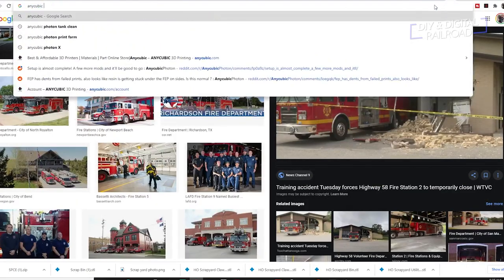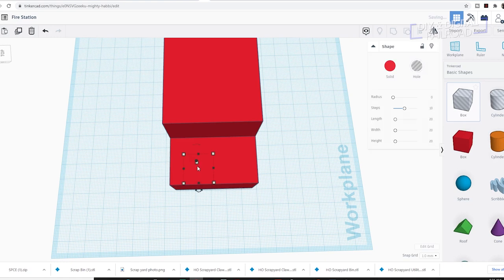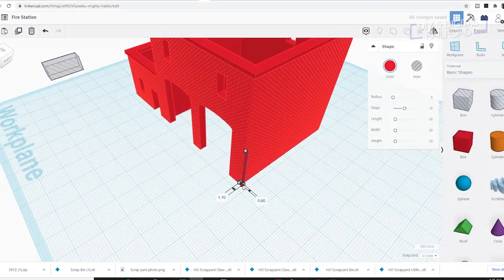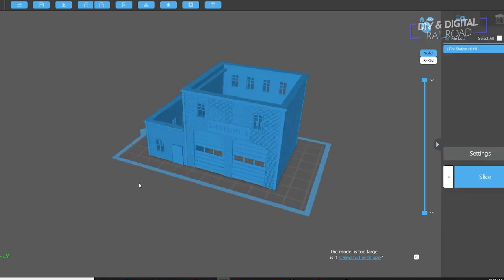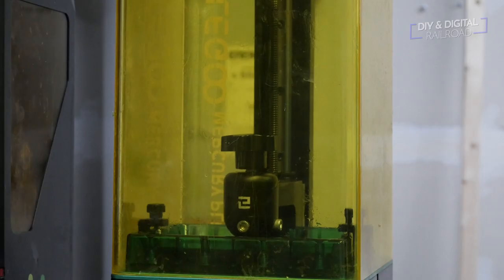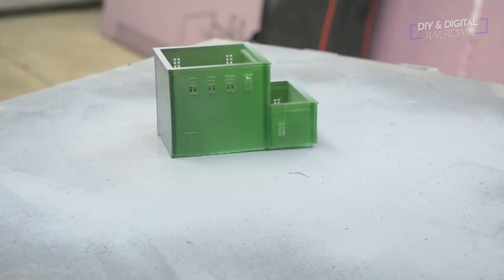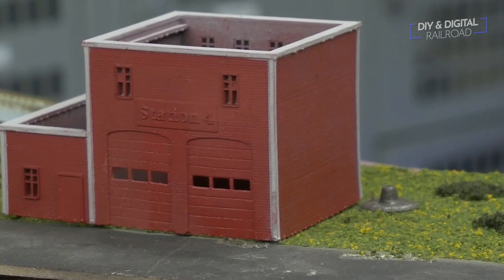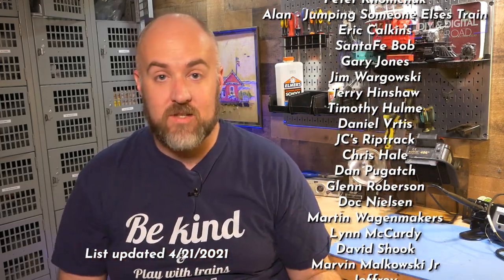Painting 3D Printed Models for your Model Railroad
Welcome Back Everybody!  Today I am going over some of the tips that I have learned from over 2 years of resin 3D printing Model Railroad Buildings!  I hope you find this information useful!

Elegoo Mars 2

Anycubic Photon

Voxelab Aquila

Elegoo Mars 2

Camera Used